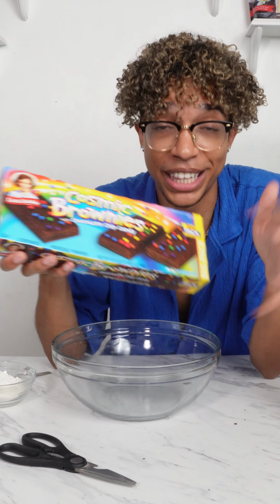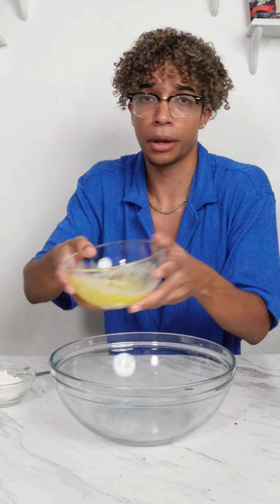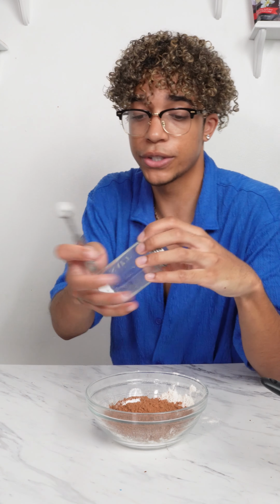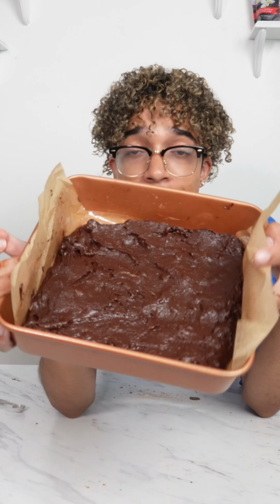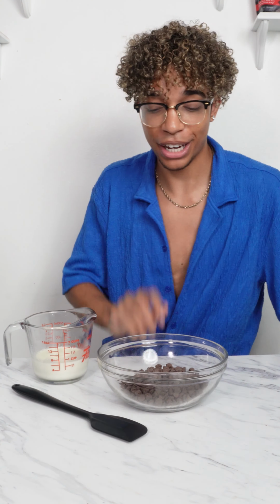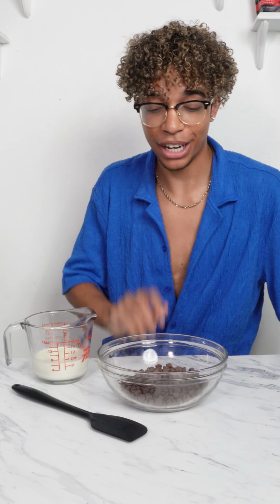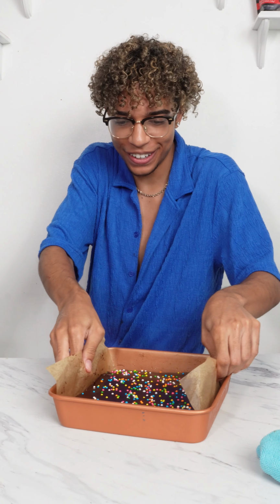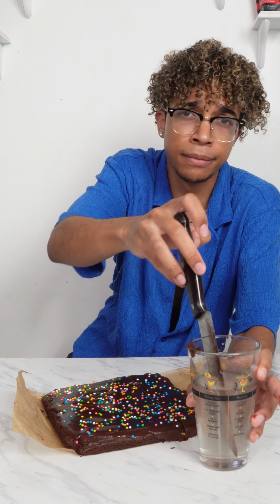Recreating Lil Debbie's COSMIC BROWNIES from SCRATCH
Follow along as Justin recreates Lil Debbie's iconic Cosmic Brownies from scratch to see which tastes better. Are fresh baked brownies better than the childhood snack?